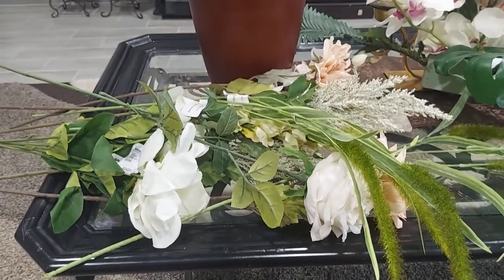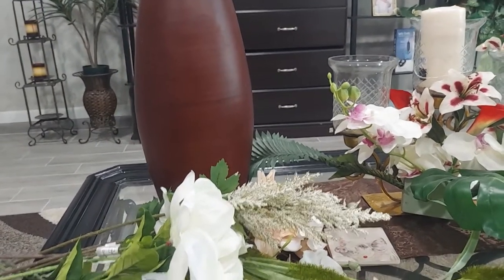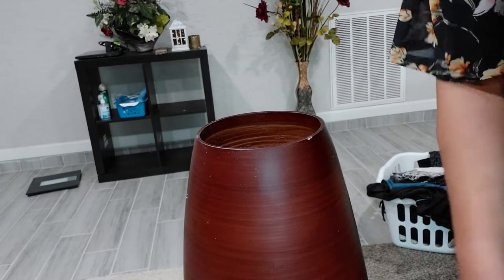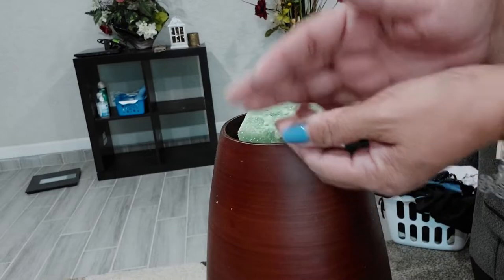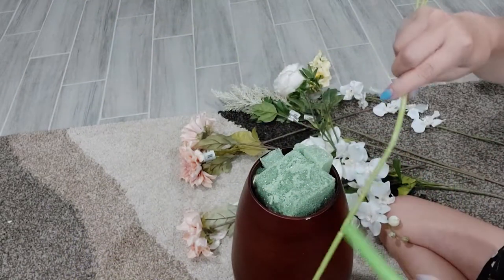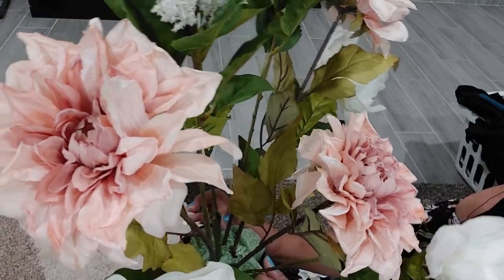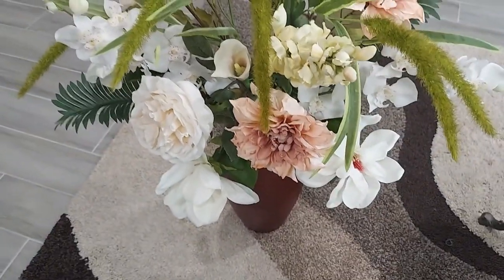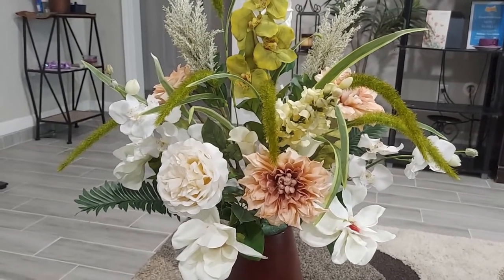Making Flowers For My Grand Daughter Mom Vlog # 79